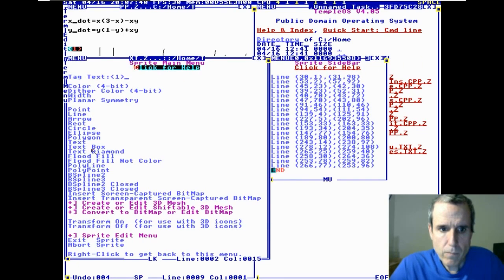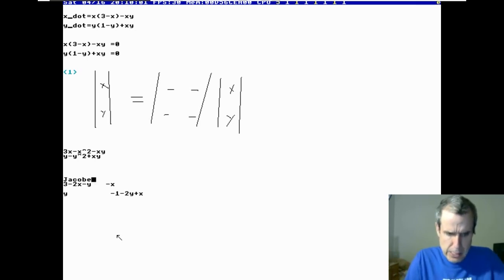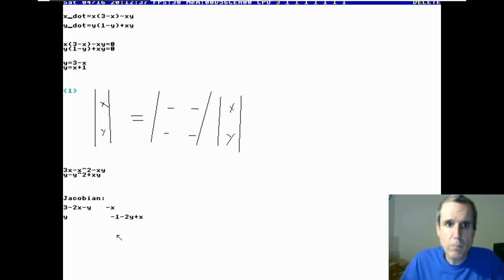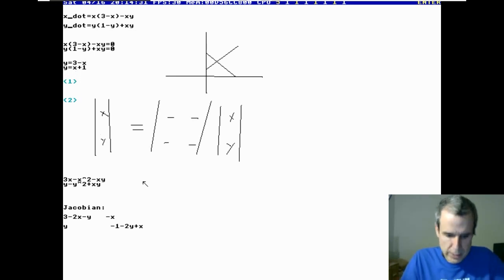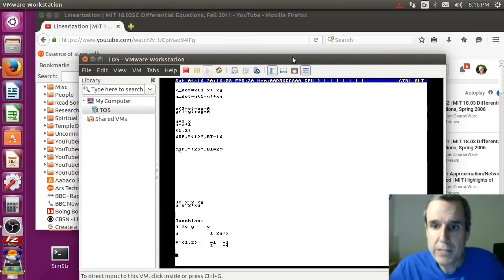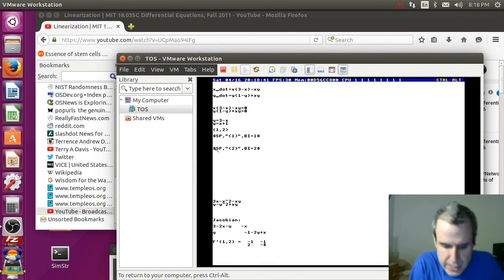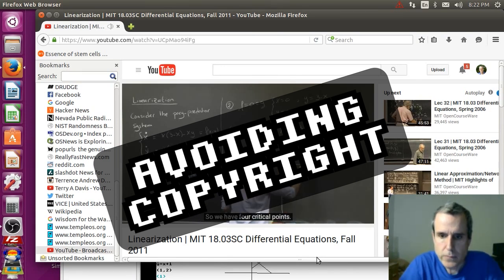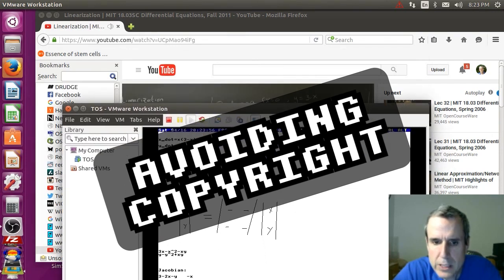549 - Linearization (TempleOS | Livestream) [2016]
Full File Name: 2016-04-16T00:05:00+00:00 - Terry A Davis Live Stream (pqzIk3jTMGc).mkv